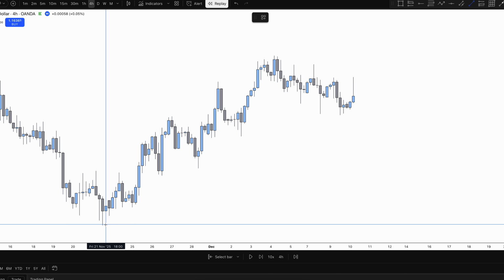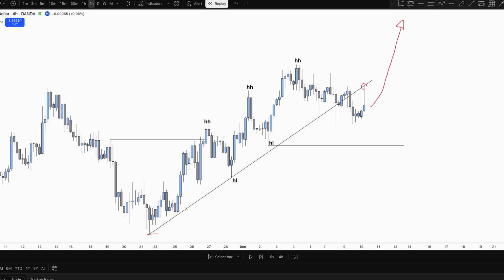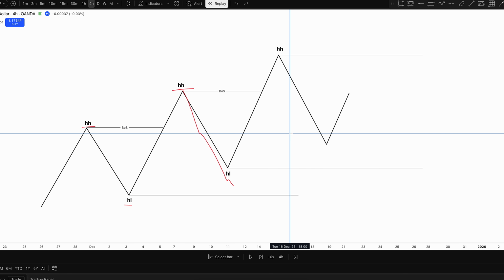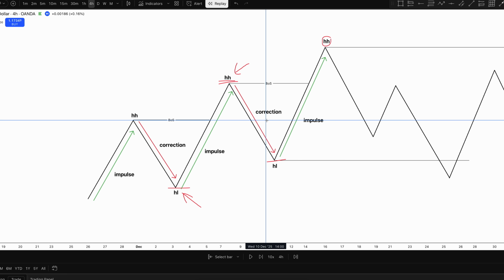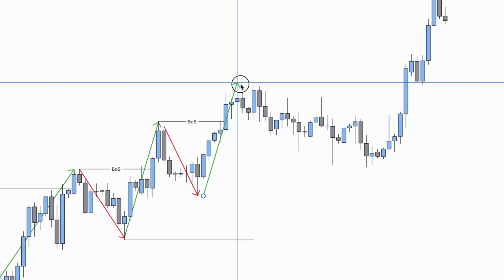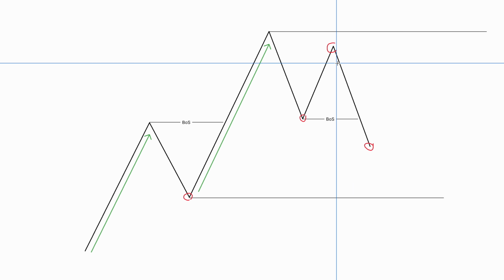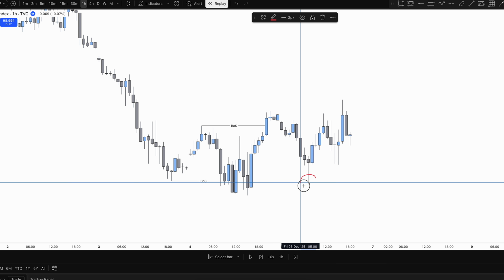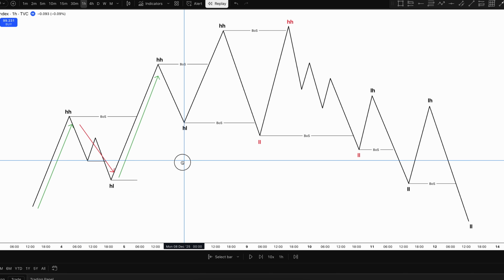Market Structure: The Skill That Separates Winners - Bootcamp Ep.2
In this short class I’ll explain the real reasons traders get stuck — and the structural issue that creates the illusion of progress

Technical Bootcamp Episode 2 - Market Structure

In this episode, we’re diving into market structure — the framework that holds everything together.

You’ll learn how price moves, how trends are formed, how structure shifts, and why most traders misread what they’re looking at on the chart. No indicators. No gimmicks. Just understanding what price is doing and why.

This is a foundational class. Get this wrong and nothing else works. Get it right and the charts start making a whole lot more sense.

Watch it properly. Take notes. This one matters.